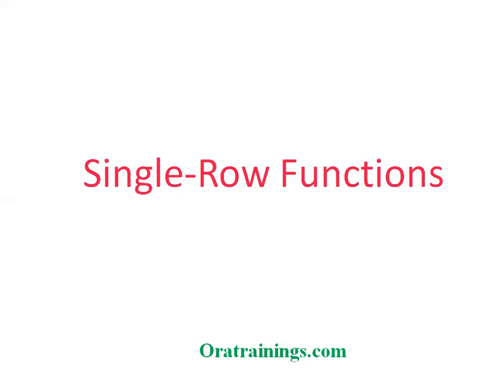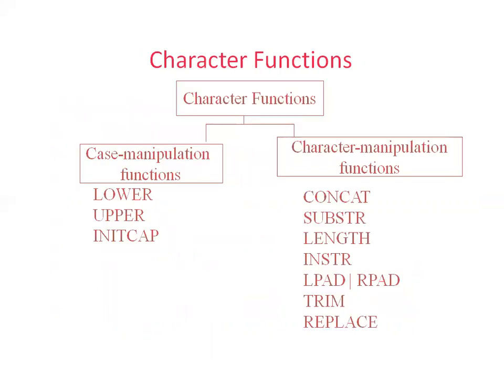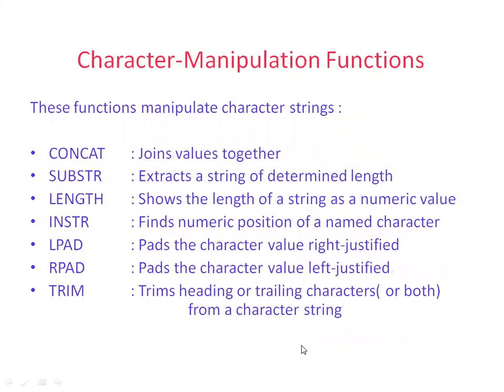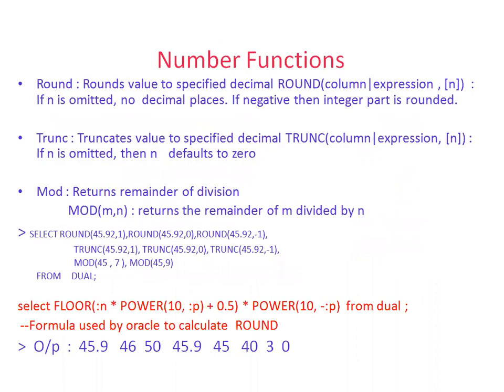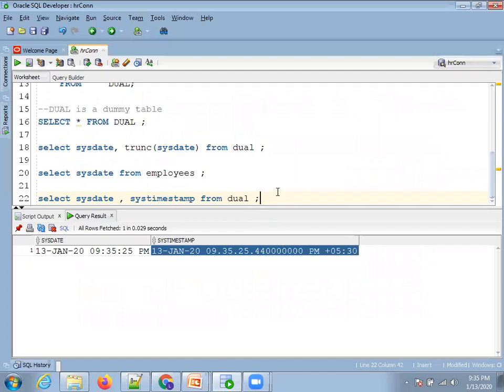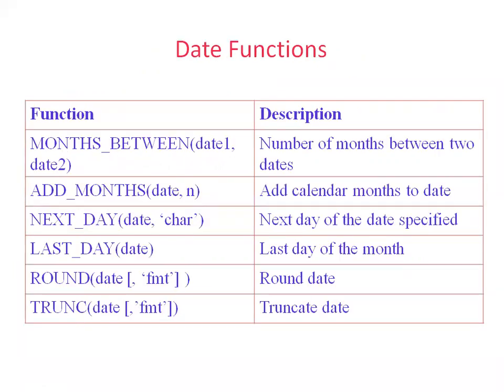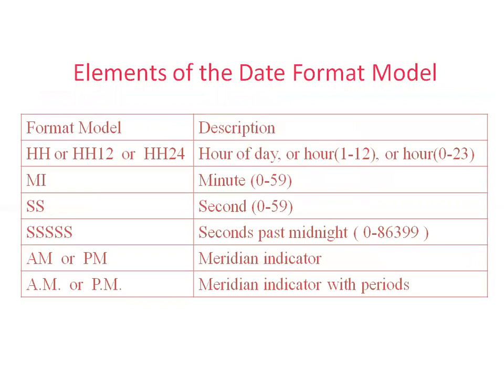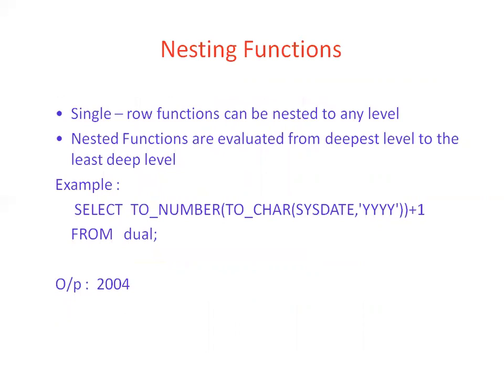Oracle DB- Single Row Function